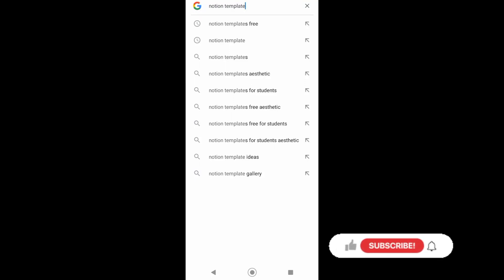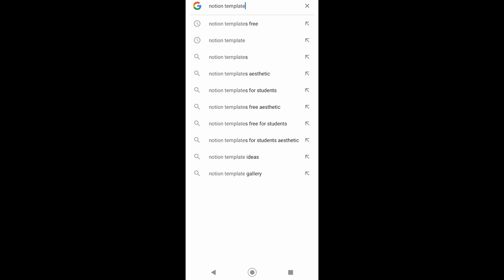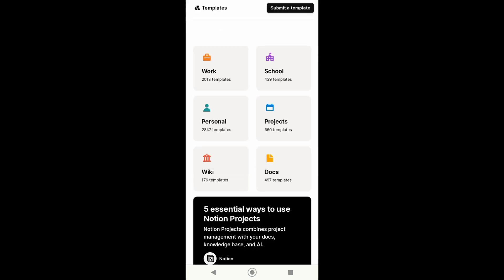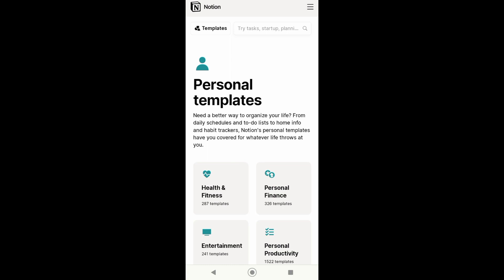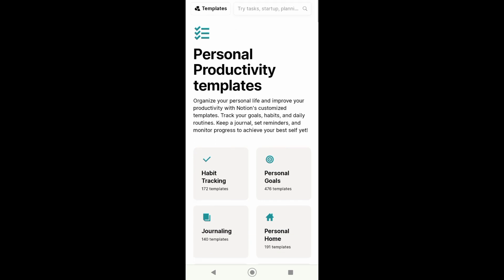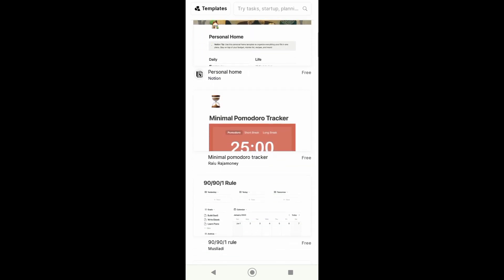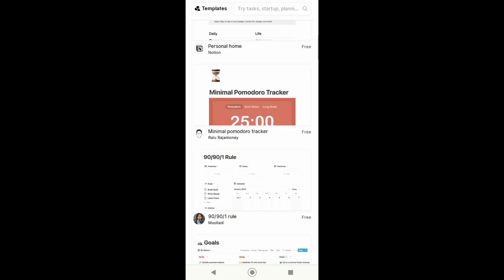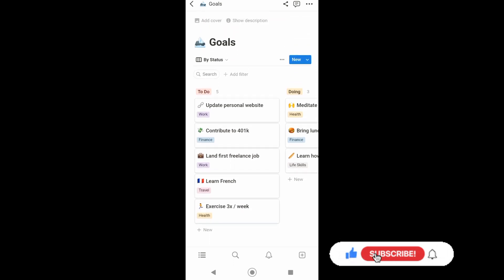How to Import a Notion Template | Easy & Quick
In this quick and informative video, we'll show you the easy steps to import a Notion template and jumpstart your productivity. Discover how to leverage pre-designed templates to quickly set up project management, task tracking, note-taking, and more in Notion. Join us now and learn how to import and customize templates to create an efficient and organized workspace in Notion!